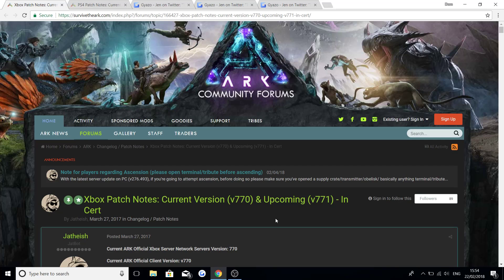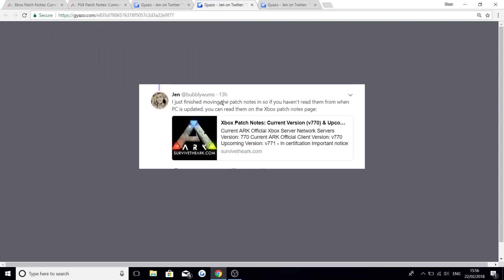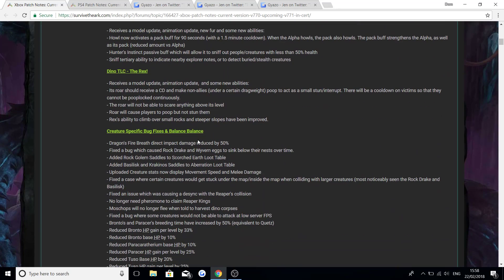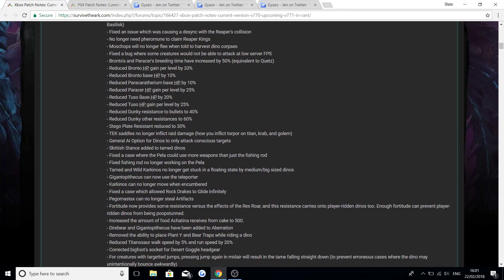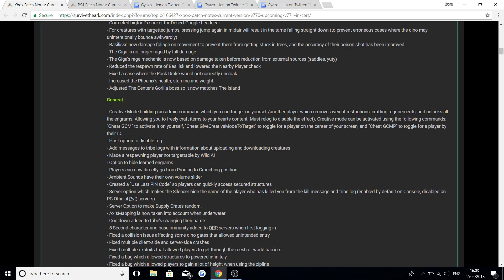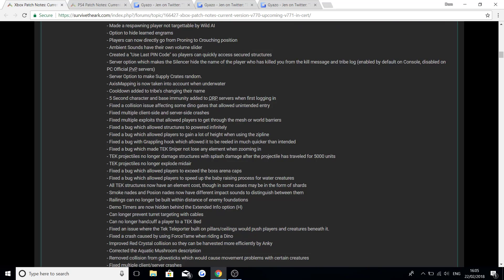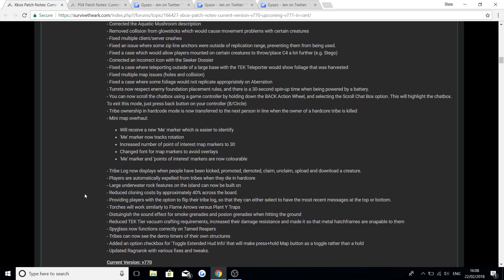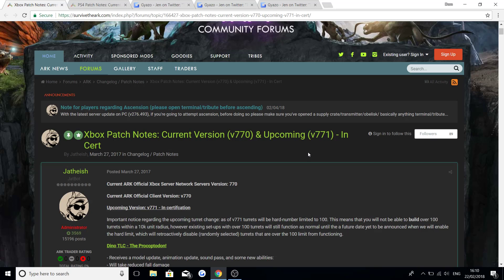ARK UPDATE DAY - XBOX ONE/PS4 - CREATIVE MODE - TLC - RAGNAROK FIXES AND MORE!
Today's video is another Ark Survival Evolved video about the next big console update for the xbox one and the ps4 which has the dino tlc phase 1, creative mode and more!

Also the ark survival evolved turret change!

ITS ARKS HUGE FEBRUARY UPDATE WITH ARK CREATIVE MODE COMING!

ARK: Survival Evolved is now available for Xbox One X with HDR, True Sky, Detail Mode and more!

Title: ARK UPDATE DAY - XBOX ONE/PS4 - CREATIVE MODE - TLC - RAGNAROK FIXES AND MORE!

Other Names -

ARK 2018
ARK SURVIVAL EVOLVED 2018
ARK UPDATES